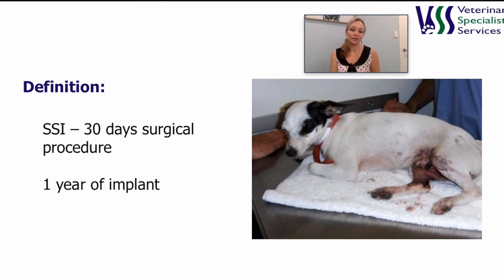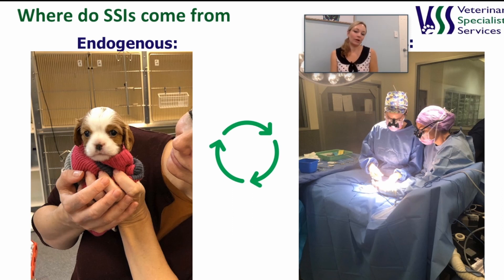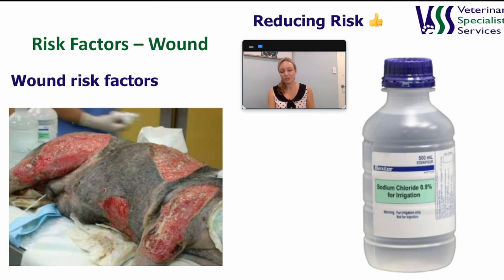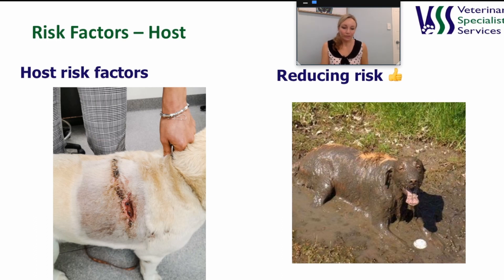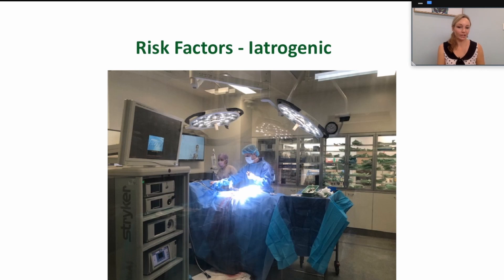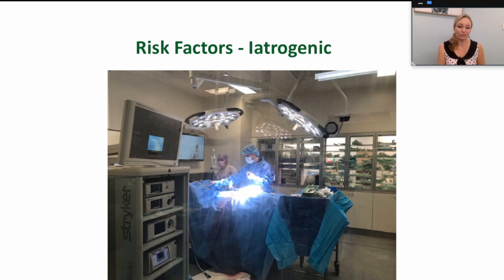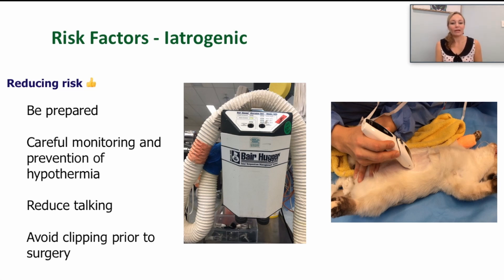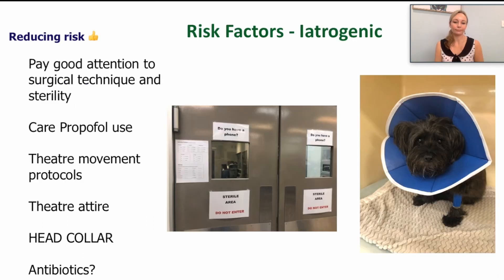Surgical Site Infections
Dr Abbie Tipler, Surgical Registrar at VSS Underwood, presents on how to reduce your incidence of surgical site infections.